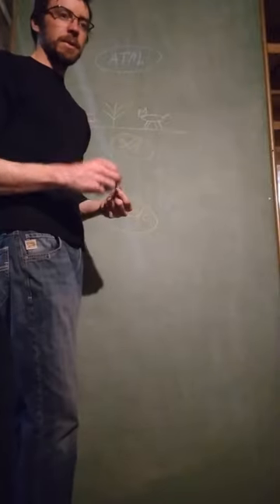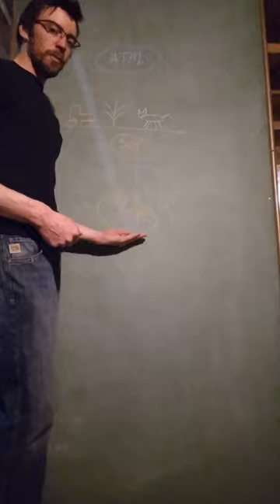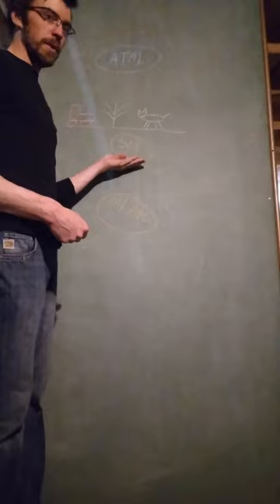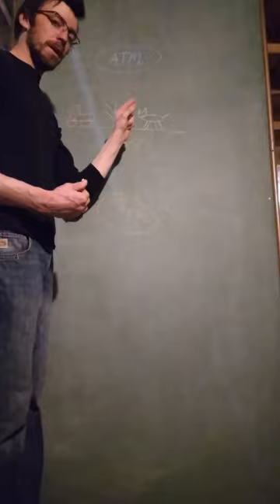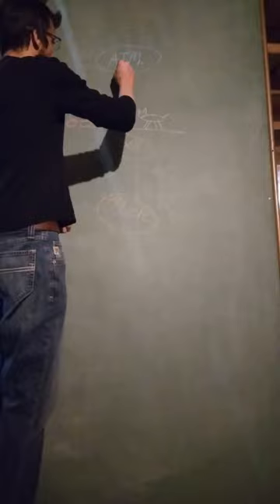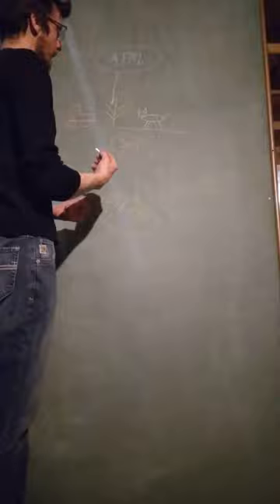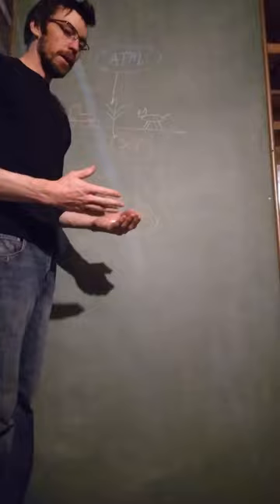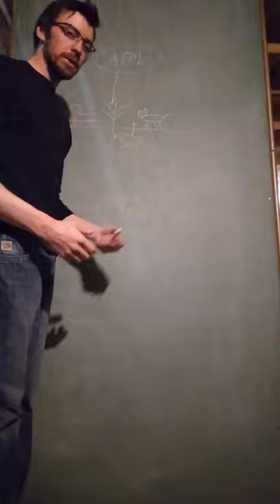Video 3 - How Carbon Moves in Agricultural Systems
Pete Kronberg, NDGLC Mentor and Ellendale, ND rancher talks about how carbon moves in agricultural systems